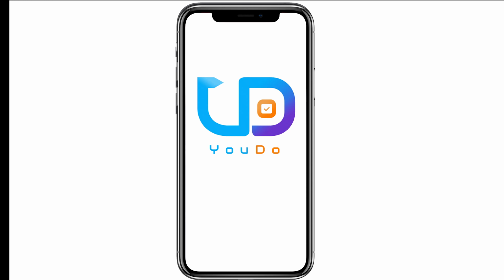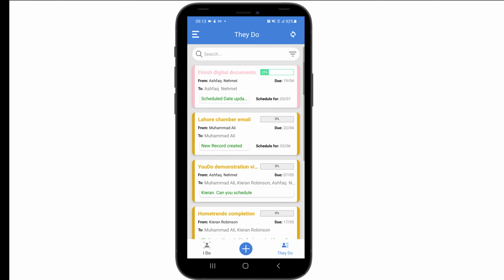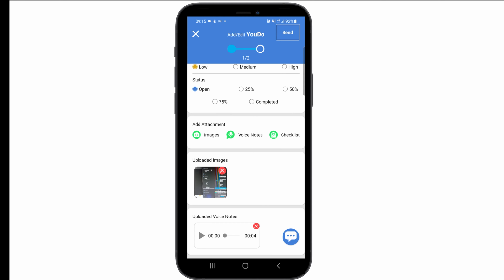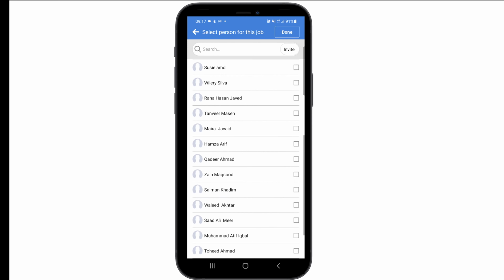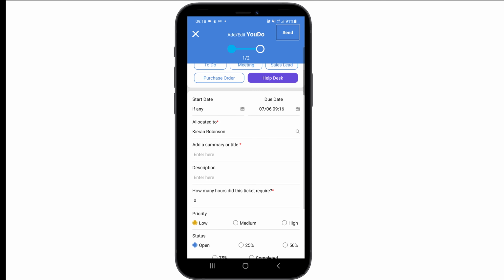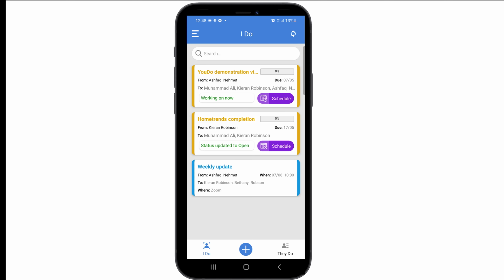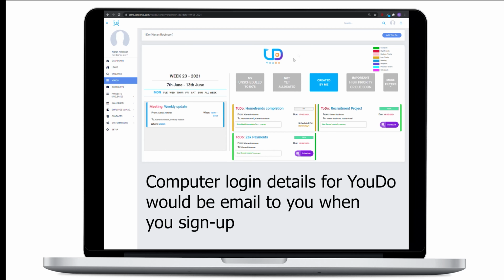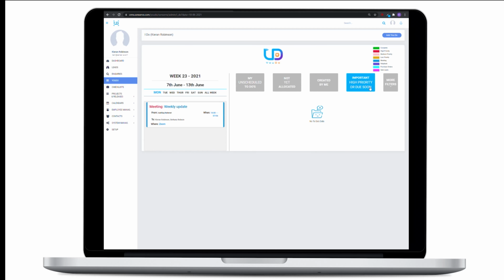YouDo Demonstration Video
You Do. They Do. I Do. We Do.
For everyone to send, receive and monitoring of requests.